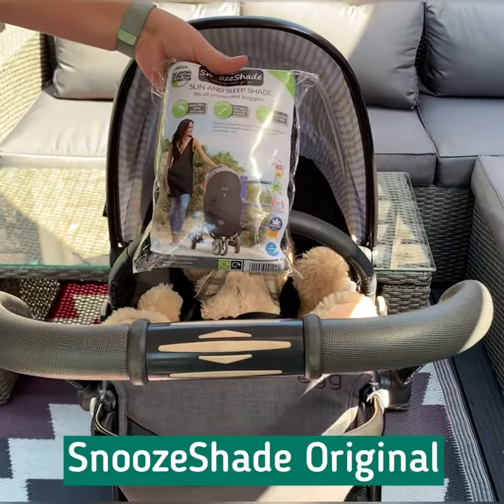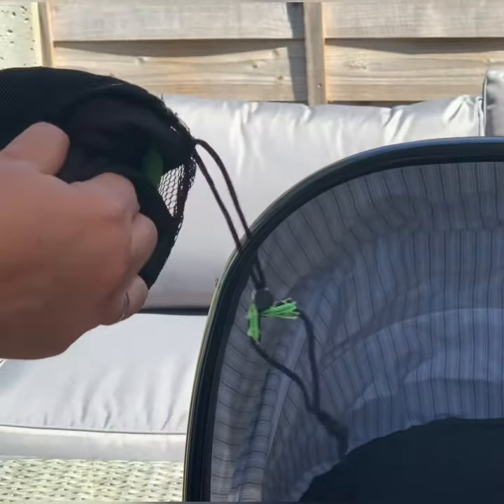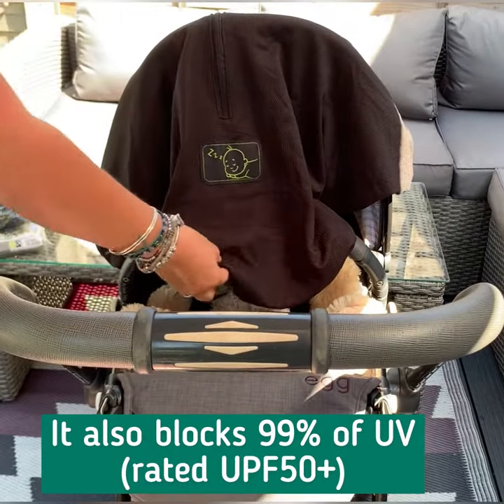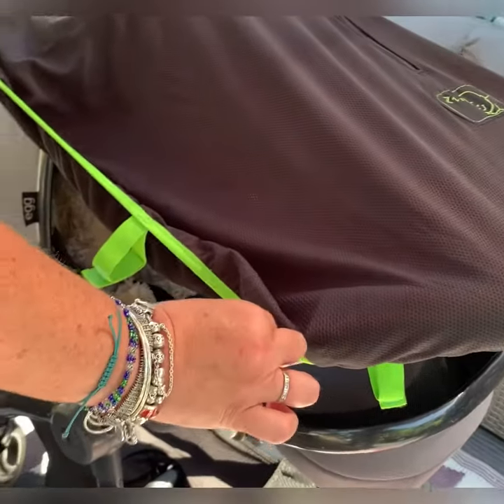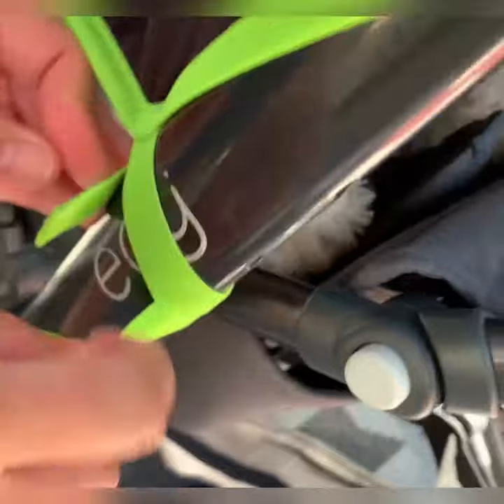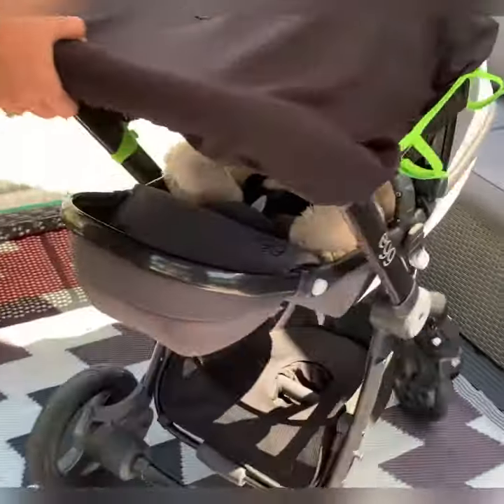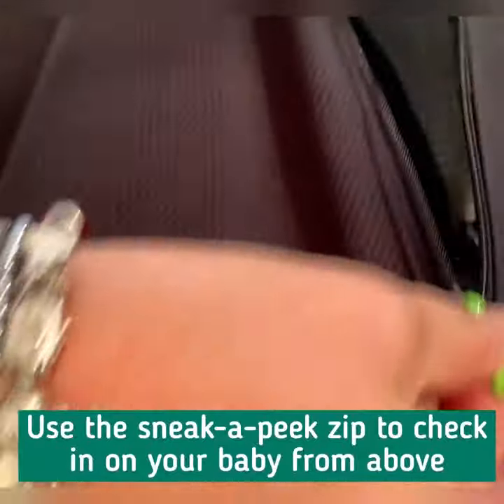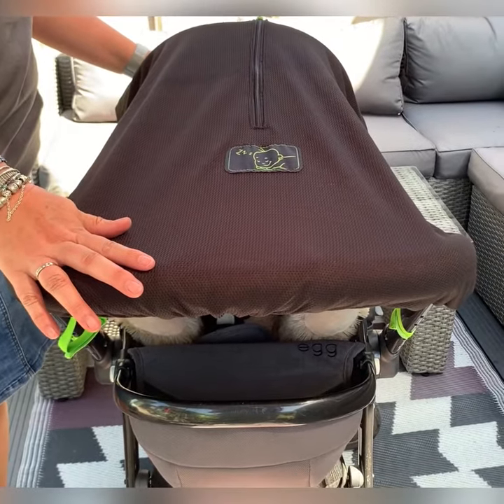SnoozeShade Original used as a pram sunshade and canopy (2020)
SnoozeShade Original is the UK’s favourite pram and pushchair shade for babies from birth to six months. Made from better-than-breathable mesh fabric that lets air flow freely, it safely protects your baby from 99% of UVA and UVB rays (UPF 50+) and helps them sleep soundly while you’re out and about.

This award-winning sun and sleep shade attaches in seconds to absolutely any single-width pram, pushchair or travel system with a hood. Take your pick from three stylish trim colours: classic safety green, soft grey or pastel pink.

This video shows you  how to use SnoozeShade as an overhead canopy for your pram.